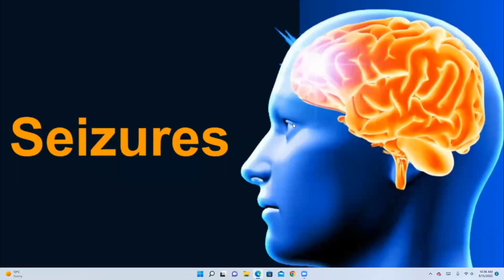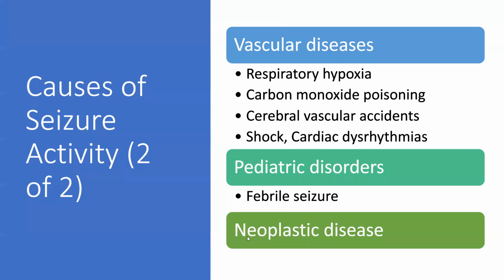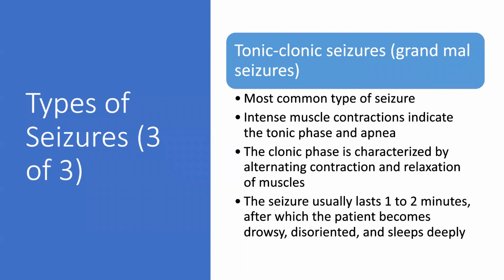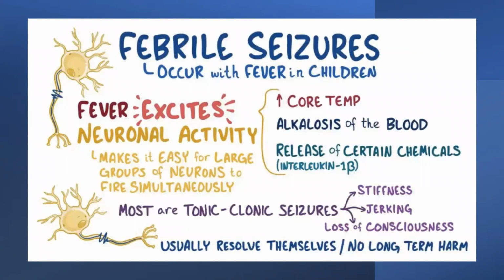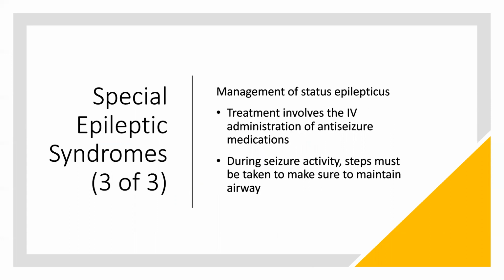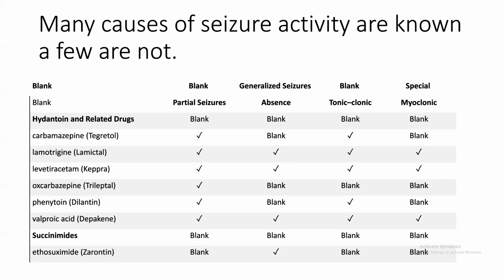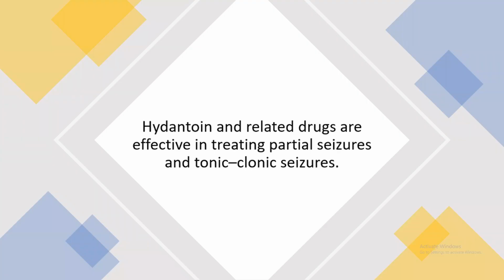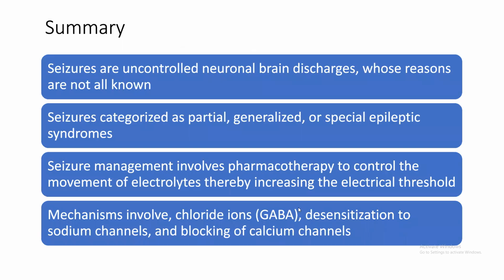Seizures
A seizure is considered symptomatic of an underlying disorder rather than a disease in itself. Triggers include exposure to strobe or flickering lights or the occurrence of small fluid and electrolyte imbalances. Patients appear to have a lower tolerance to environmental triggers, and seizures often occur when patients are sleep deprived.

The causes of seizure activity vary. In some cases the cause of seizure activity may be clear but not in all situations. Seizures represent the most common serious neurological problem affecting children, with an overall incidence approaching 2% for febrile seizures and 1% for idiopathic epilepsy. Certain medications for mood disorders, psychoses, and local anesthesia may cause seizures when given in high doses, possibly because of increased levels of stimulatory neurotransmitters or toxicity. Seizures may also occur from drug abuse, as with cocaine, or during withdrawal from alcohol or sedative–hypnotic drugs.

Seizures may present as an acute situation, or they may occur on a chronic basis. Seizures resulting from an acute complication are generally not recurrent after the situation has been resolved. In contrast, if a brain abnormality exists following an acute complication, recurrent seizures are likely. The following are known causes of seizures:

■ Infectious diseases Acute infections such as meningitis and encephalitis can cause inflammation in the brain.

■ Trauma Physical trauma such as direct blows to the skull may increase intracranial pressure; chemical trauma such as the presence of toxic substances or the ingestion of poisons may cause brain injury.

■ Metabolic disorders Changes in fluid and electrolytes such as hypoglycemia, hyponatremia, and water intoxication may cause seizures by altering electrical impulse transmission at the cellular level.

■ Vascular diseases Changes in oxygenation such as those caused by respiratory hypoxia and carbon monoxide poisoning and changes in perfusion such as those caused by hypotension, cerebral vascular accidents, shock, and cardiac dysrhythmias may lead to seizures.

■ Pediatric disorders Rapid increase in body temperature may result in a febrile seizure.

■ Neoplastic disease Tumours, especially rapidly growing ones, may occupy space in the brain, increase intracranial pressure, and damage brain tissue by disrupting blood flow.

An important topic when discussing epilepsy and seizure treatment is birth control. Because several antiseizure drugs decrease the effectiveness of oral contraceptives, additional barrier methods of birth control should be practised to avoid unintended pregnancy. Prior to pregnancy and considering the serious nature of epilepsy, patients should consult with their health care provider to determine the most appropriate plan of action for seizure control.

If patients become pregnant, extreme caution is necessary. Some antiseizure drugs may cause folate deficiency, a condition correlated with fetal neural tube defects. Vitamin supplements may be necessary. Pre-eclampsia and eclampsia are severe hypertensive disorders of pregnancy, characterized by seizures, coma, and perinatal mortality. Eclampsia is likely to occur from around the 20th week of gestation to at least one week following delivery of the baby. Roughly one-fourth of patients with eclampsia experiences seizures within 72 hours after delivery.

Seizures can have a significant impact on the quality of life. They may cause serious injury if they occur when a person is driving a vehicle or performing a dangerous activity. Without successful pharmacotherapy, epilepsy can severely limit participation in school, employment, or social activities and can affect self-esteem. Chronic depression may accompany poorly controlled seizures. Important considerations in health care include identifying patients at risk for seizures, documenting the pattern and type of seizure activity, and implementing safety precautions. In collaboration with the patient, the health care provider, pharmacist, and all clinical staff are instrumental in achieving positive therapeutic outcomes. Through a combination of pharmacotherapy, patient–family support, and education, effective seizure control can be achieved in the majority of patients.